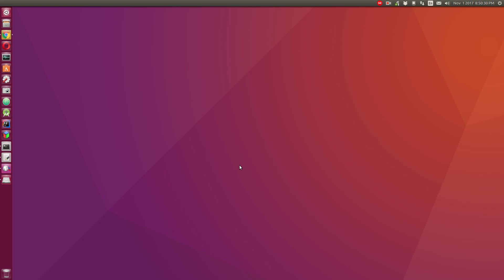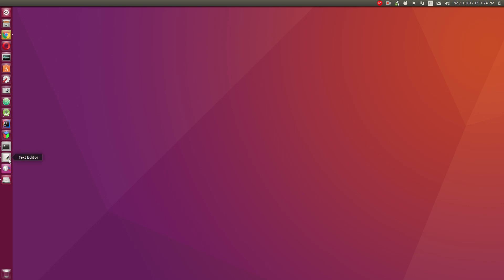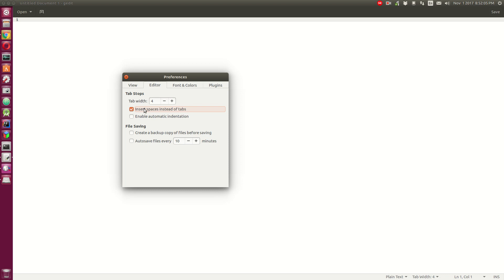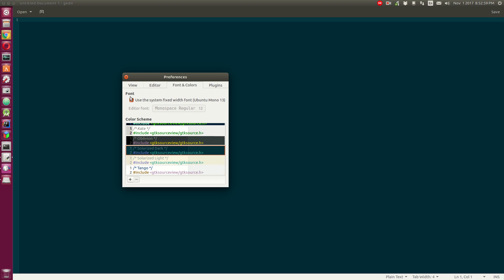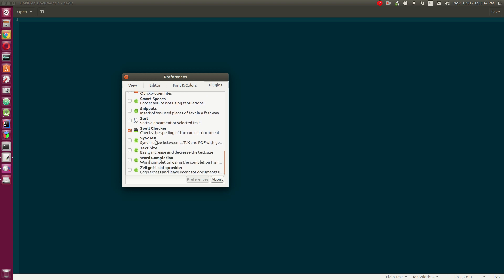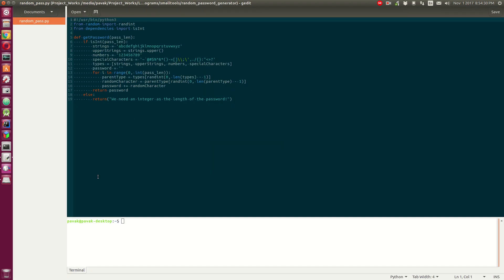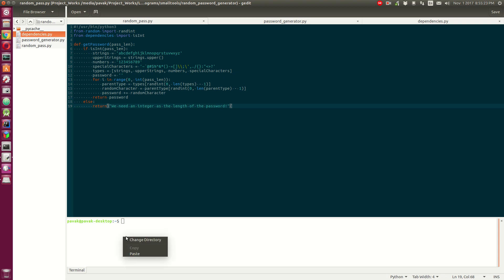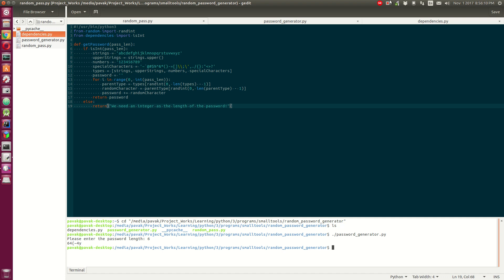Customize Gedit suitable for coding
Gedit is the default text editor of many Linux based distributions. Even though It's just a text editor, it's features can be enabled to get an excellent experience while coding using Gedit.